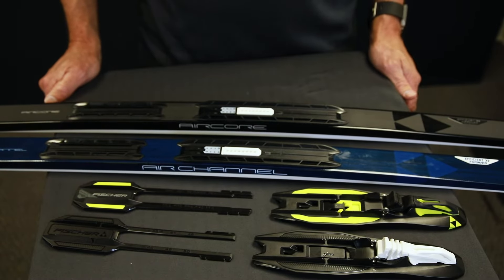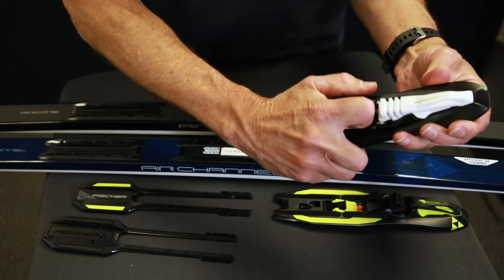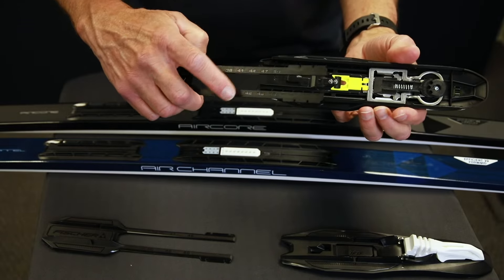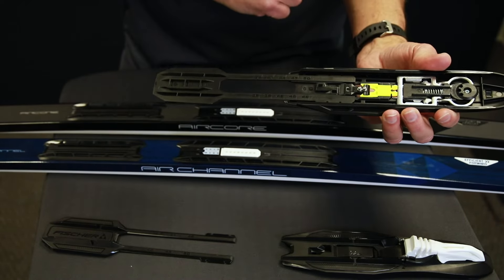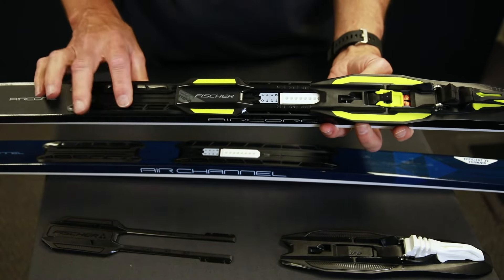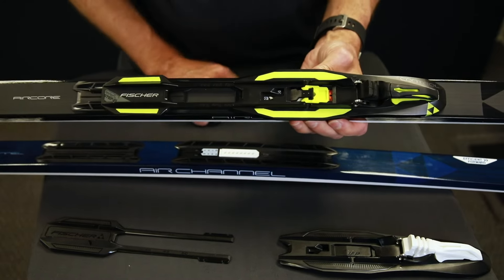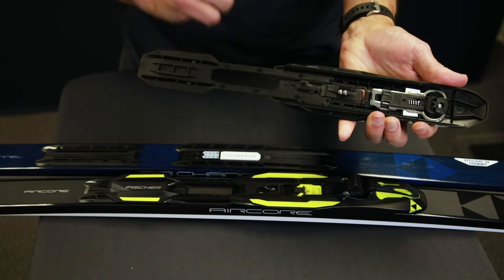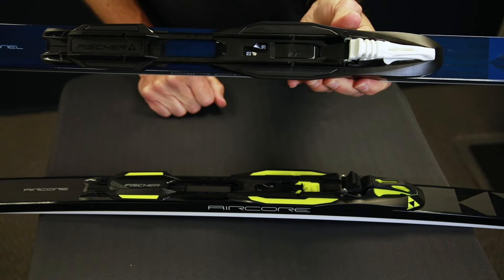Fischer Nordic | Turnamic Bindings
What makes the TURNAMIC® binding setup so compelling is its ease of use. The lightweight bindings quickly slide onto the plate without the need for tools. Simply slide the binding forward for more grip, or slide it rearward to improve glide and speed. Entry-level skiers and World Cup racers all enjoy the same easy tuning benefits.

Season: 18|19
Category: Fischer Nordic